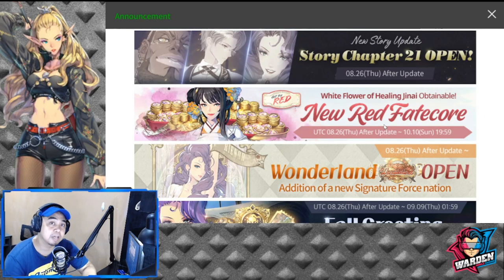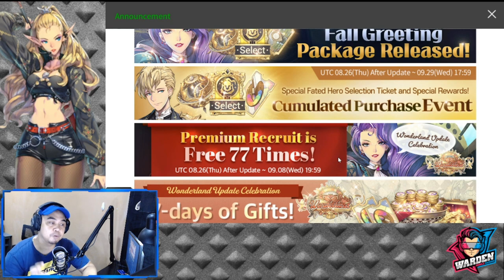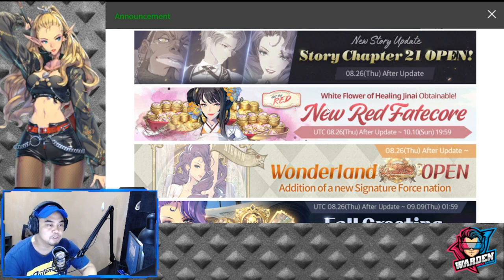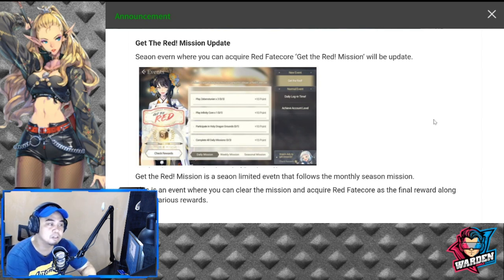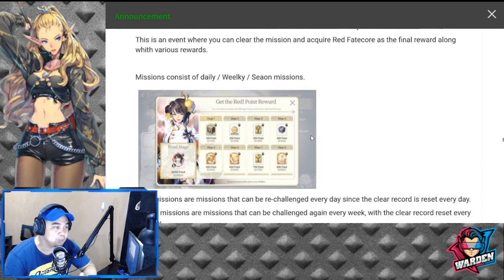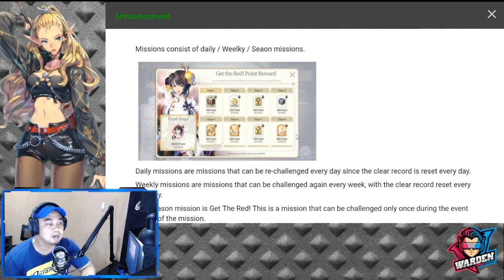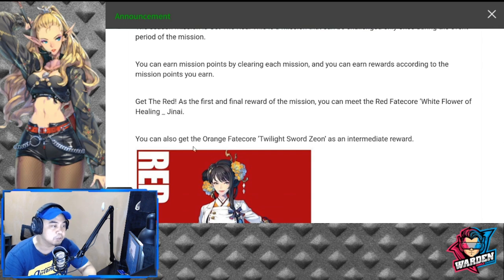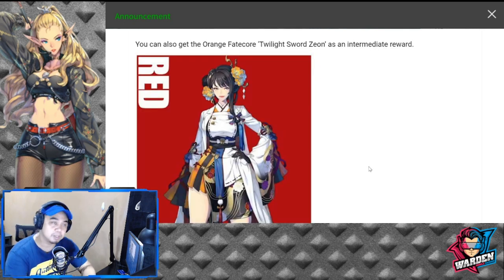[Exos Heroes] New Update Incoming! | New Event and Skins!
Episode 238: Check out the new nation Wonderland and its General is dropping in tomorrow's banner.